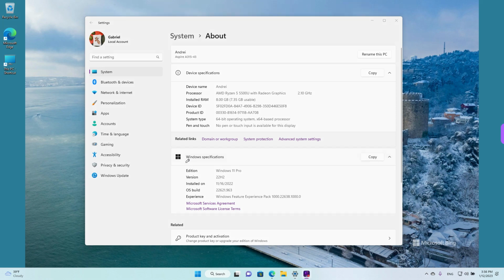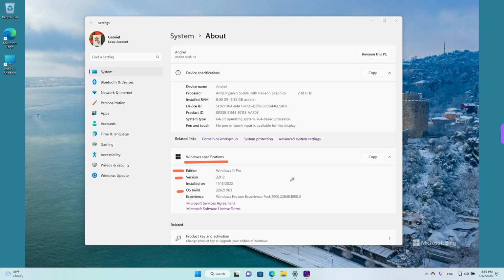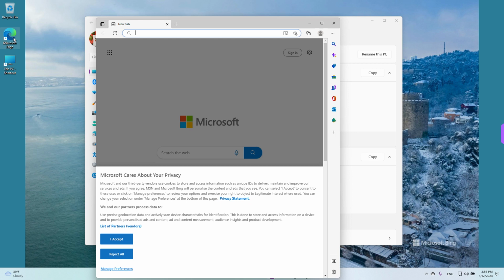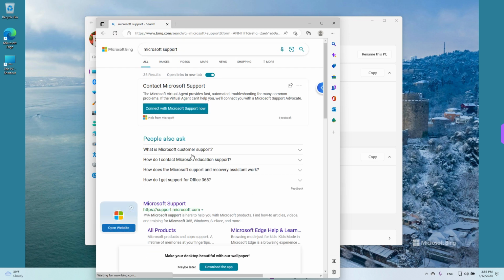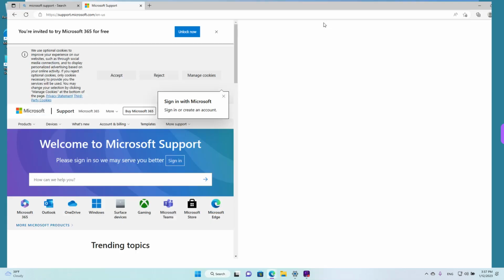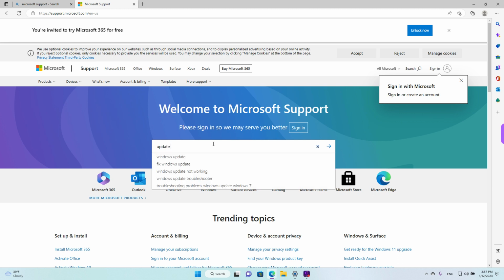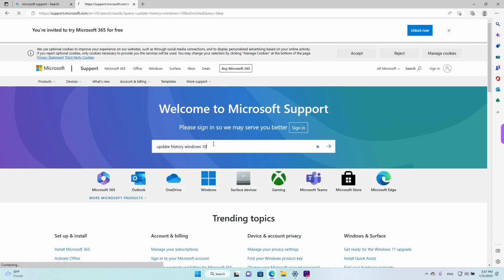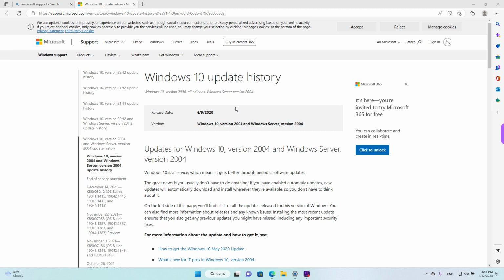What WINDOWS VERSION Do I Have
Are you wondering what version of Windows you have? Find out in this informative video! We'll walk through how to check your Windows version, so you can make sure your computer is up-to-date and running the latest software. Plus, we'll talk about why it's important to know which version of Windows you have. Don't miss this essential guide – watch now!